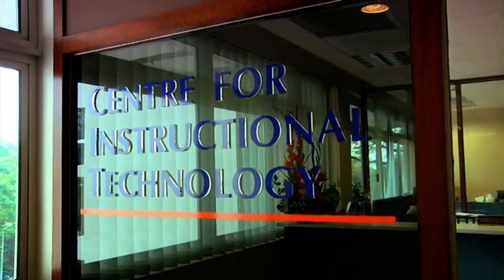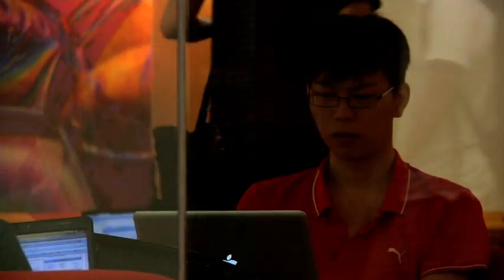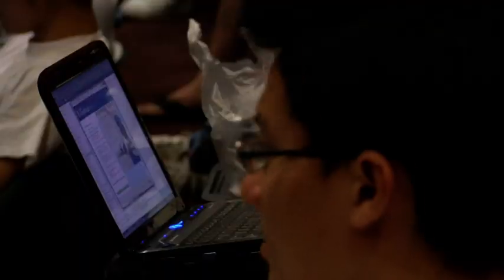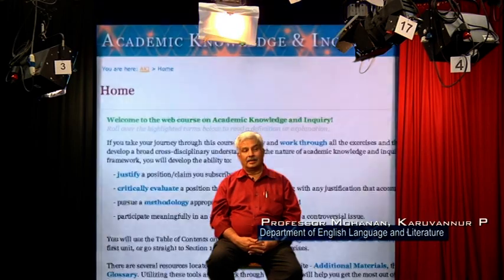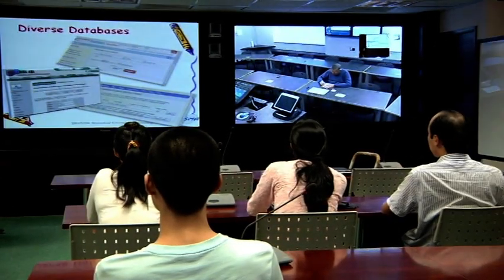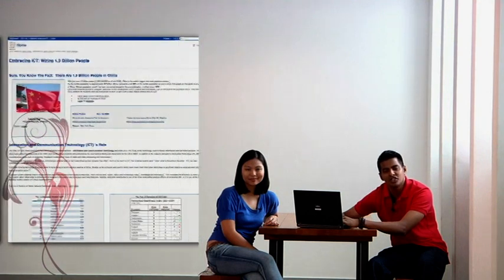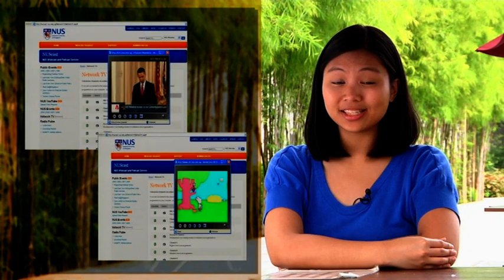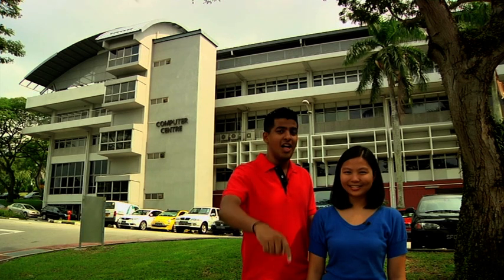2010 Centre for Instructional Technology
SPEAKER :

SYNOPSIS :
Enhancing Teaching & Learning Through Digital & Audio-Visual Technologies

DATE :

TIME :

ORGANISER :